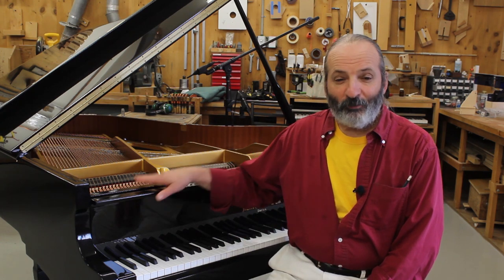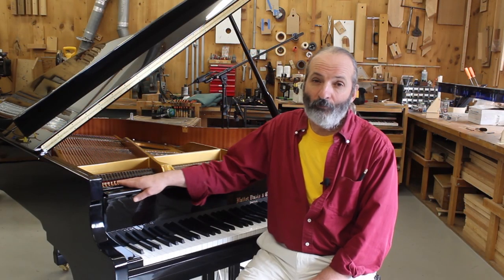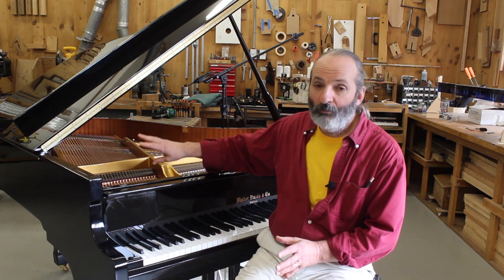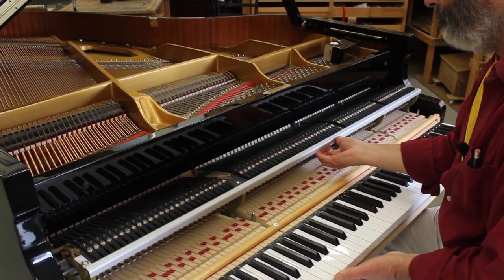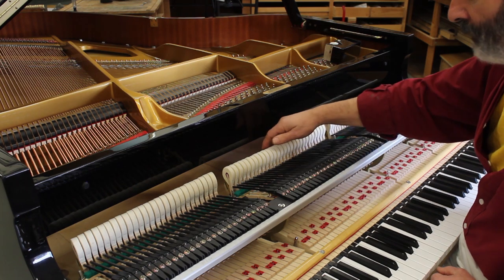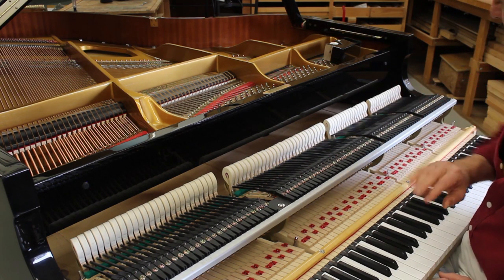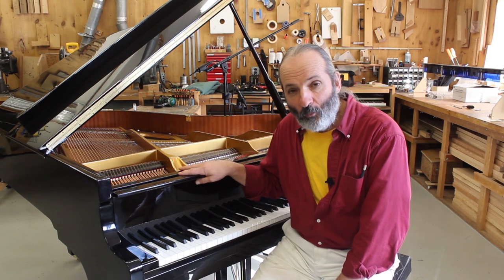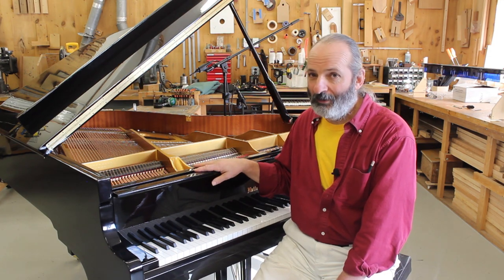Grand Piano - 5'-11"- Jim Ialeggio Signature Piano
This is a signature piano by Jim Ialeggio, a fine Boston area piano artisan. Starting with the structure of a 2003 grand piano of Chinese origin, the musical potential of this instrument blossomed. The tone, touch and performance of the instrument, were transformed into a singular, fine piano for a fine pianist. New custom string scale, high end French Paullelo wire, German bass strings, German tuning pins, re-worked front and bridge terminations, WNG shanks, Ronsen Bacon felt hammers, action leverage, and touch-weight corrected, all repetition action centers re-pinned to American quality standards, and the soundboard freed up in the bass. This piano has a warm bass end with exceptional pitch clarity. It  holds a very stable tuning. Check out the video to hear the tone of this instrument (head phones recommended for adequate fidelity).  High end tone regulation, brings it all together to create an outstanding instrument to be sold at an entry level price. This is an opportunity for a person with serious ears to get into a 6' piano at a very affordable price.